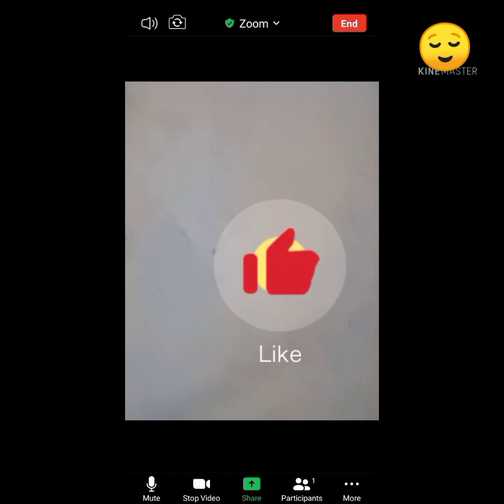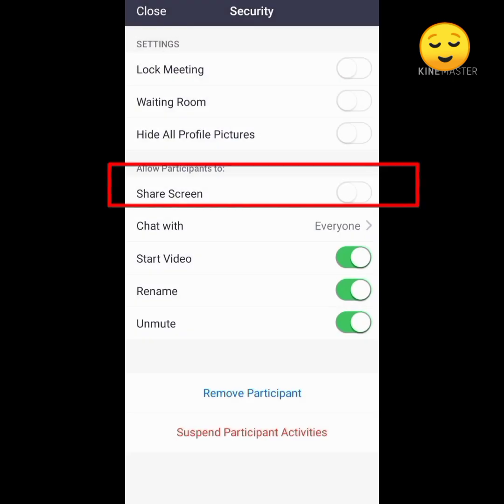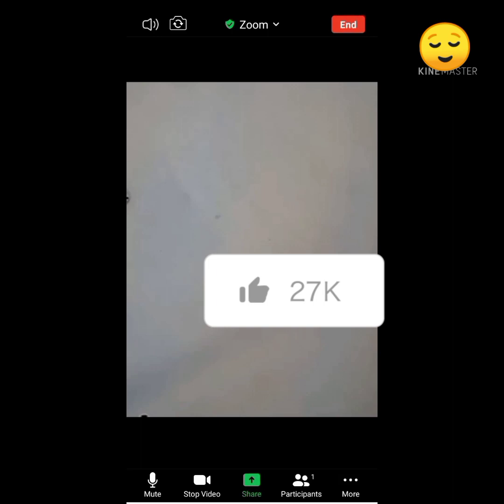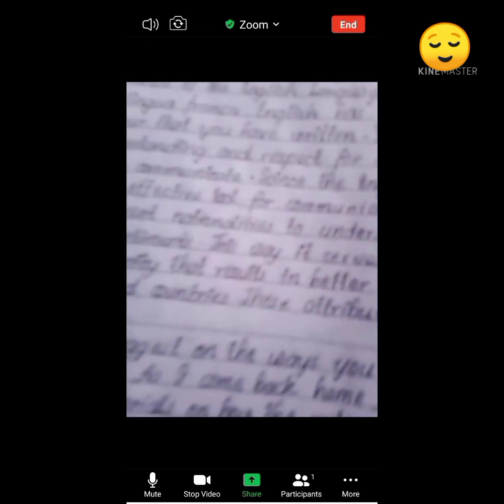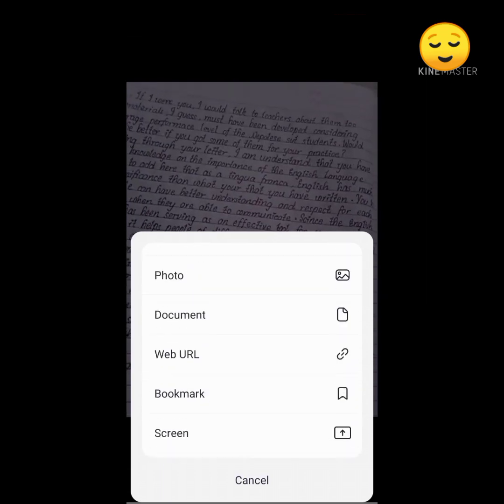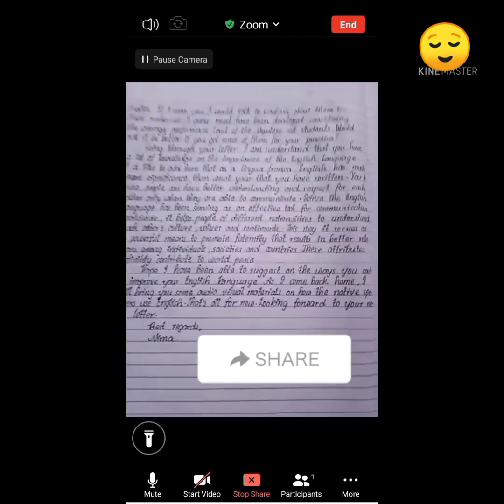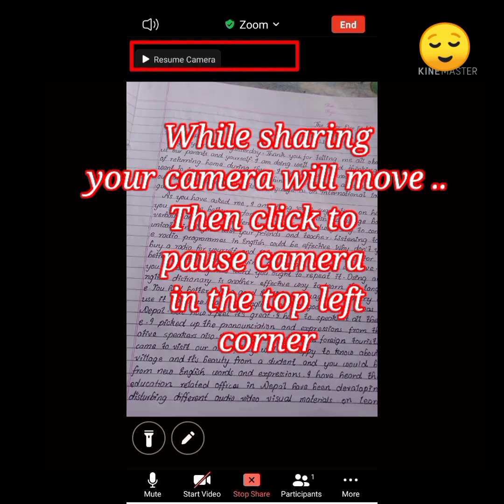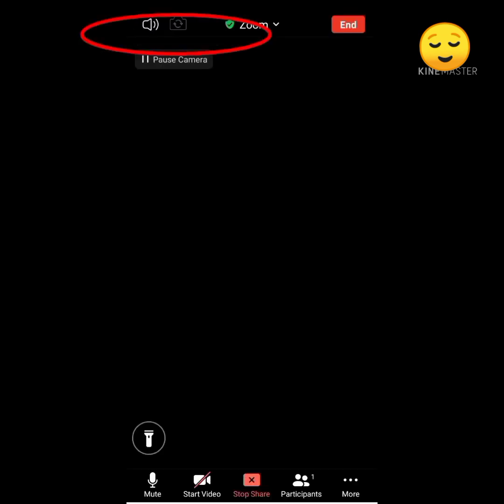How to screen share in mobile phone in zoom meeting?